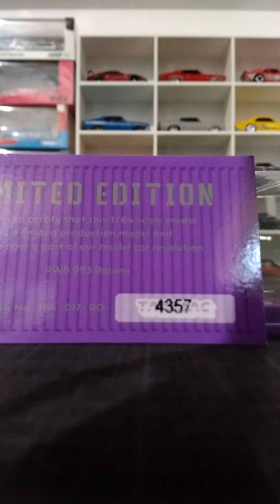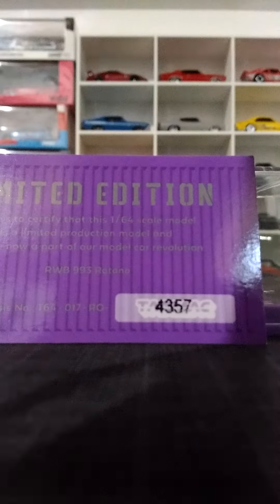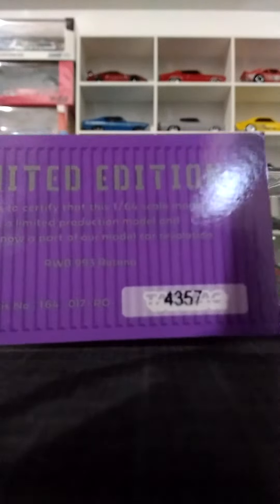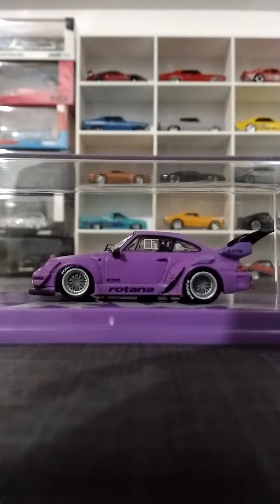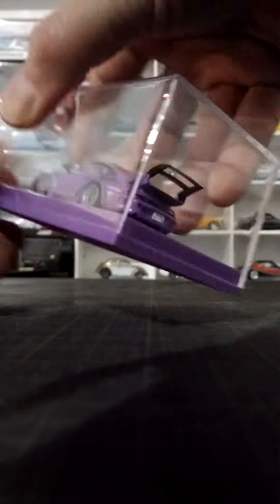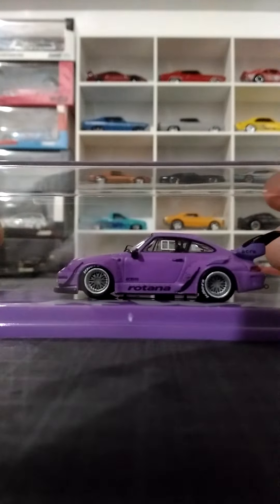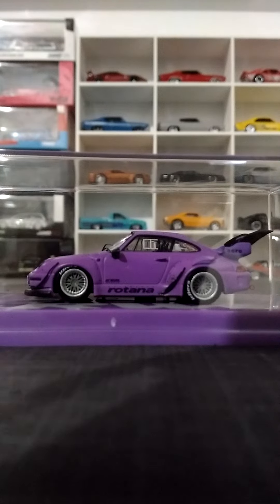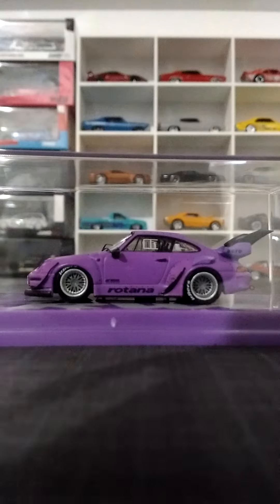Tarmac Works Rotana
little review of the RWB rotana diecast by tarmac works.